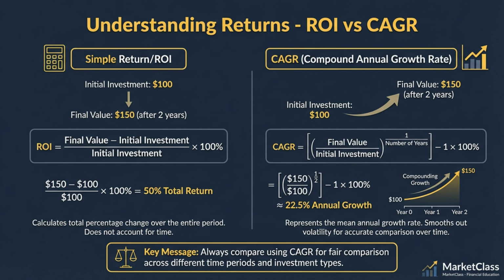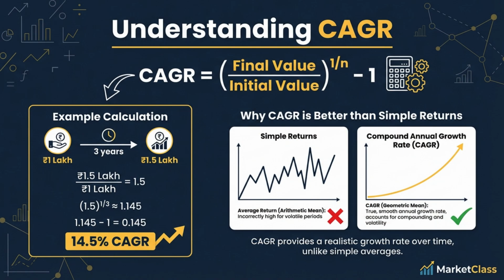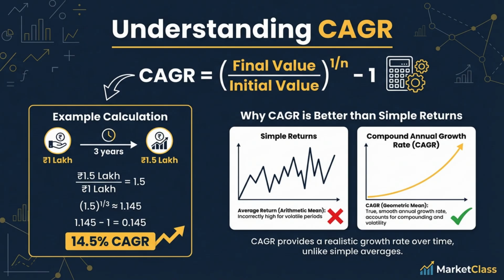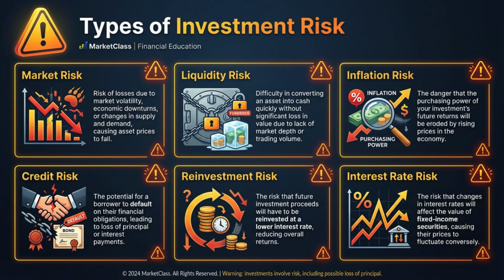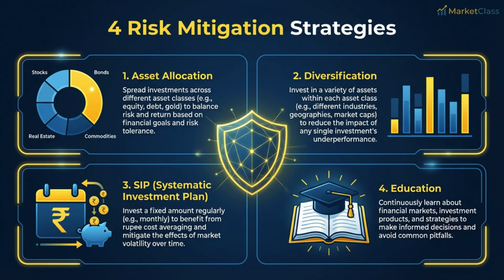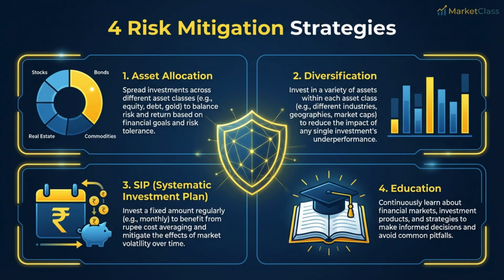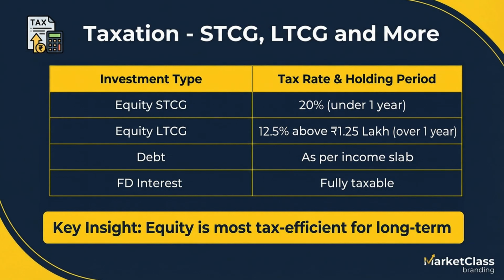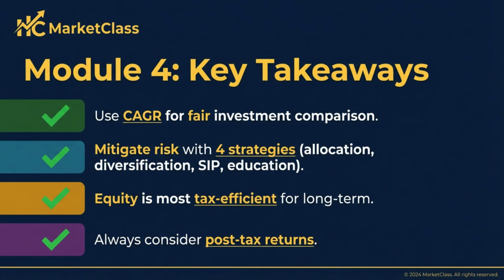Your Money, Your Future - Module 4 - How To invest, Returns, Risk & Tax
This module teaches you how to evaluate investments the right way before putting your money at risk. You’ll learn how to measure returns correctly using CAGR, understand different types of investment risk, and apply practical risk-management strategies like diversification and SIPs. The module also explains how taxation impacts your real returns and why post-tax outcomes matter more than headline numbers. By the end, you’ll have the tools to compare investments and make smarter, informed decisions.